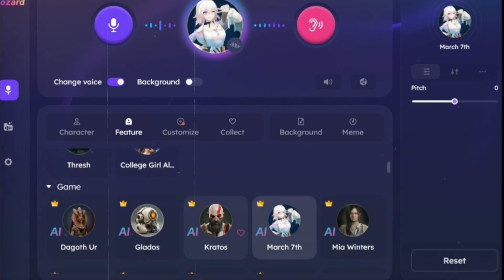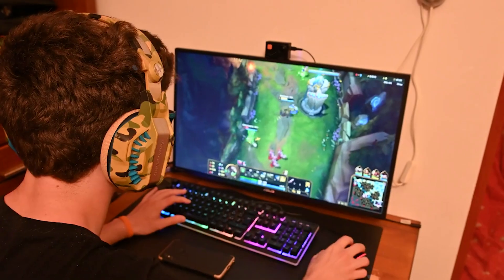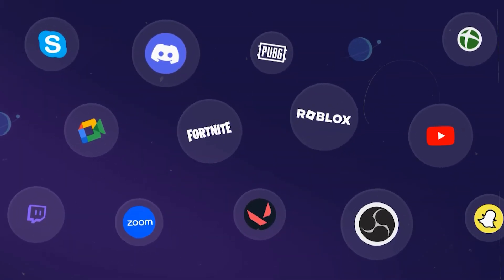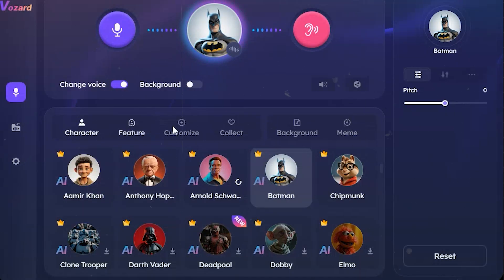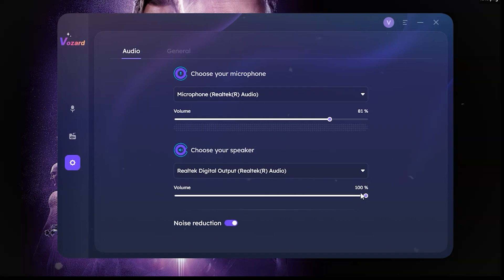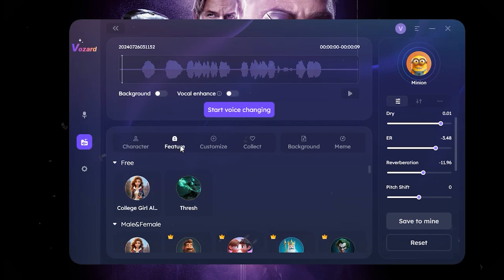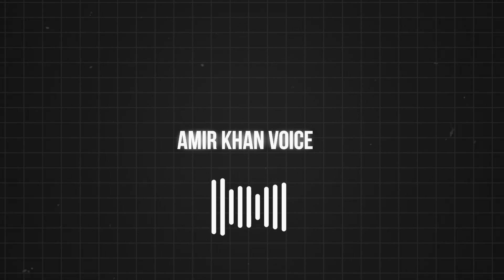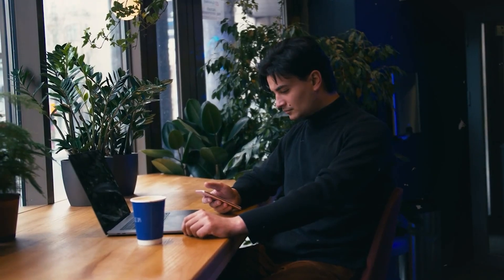Change Your Voice to Female or Celebrity on Discord | Free AI Voice Changer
Use the coupon VZUSER2024 to get a big discount for Vozard quarterly, yearly, or lifetime plan

Discover how to transform your voice to sound like a female or a celebrity on Discord using Vozard AI. Learn how to easily apply these exciting voice effects and elevate your gaming or chat experience!